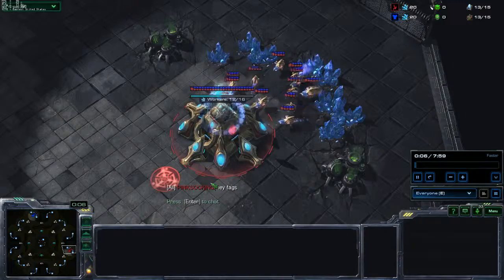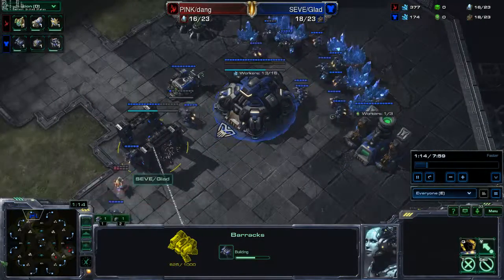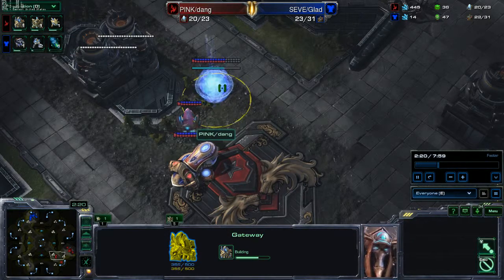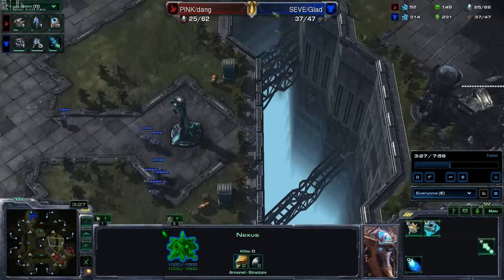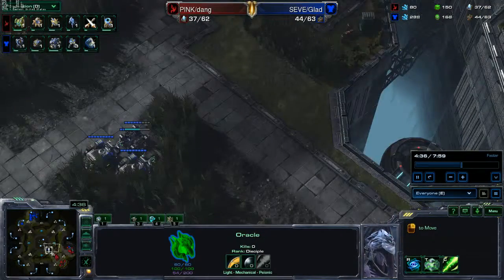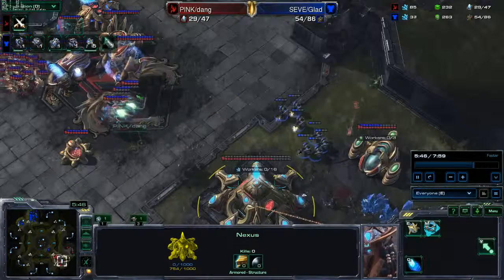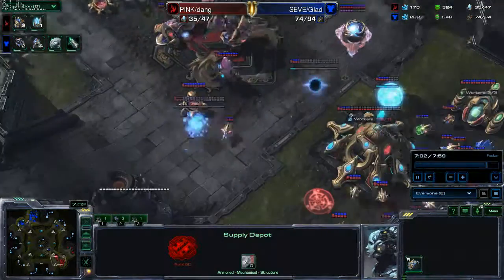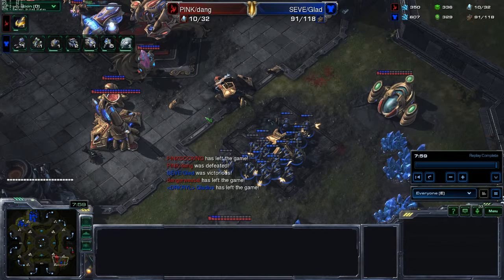Destroying cheesy protoss trash game 2